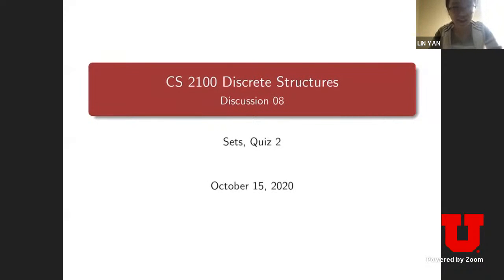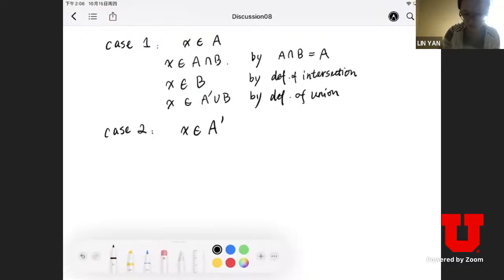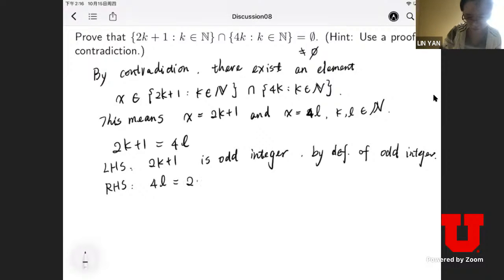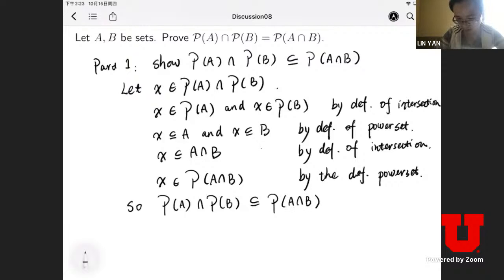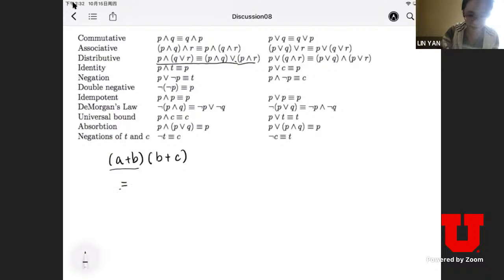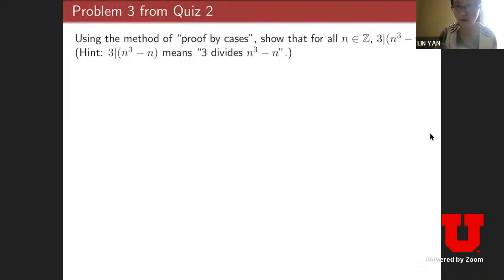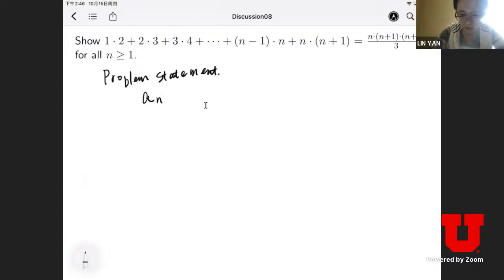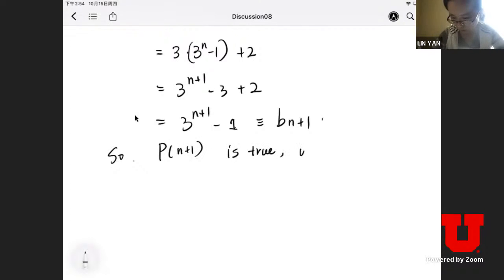Discussion 08 - Section 26